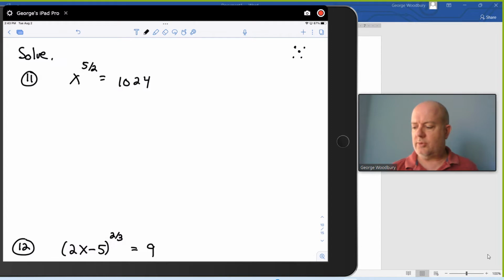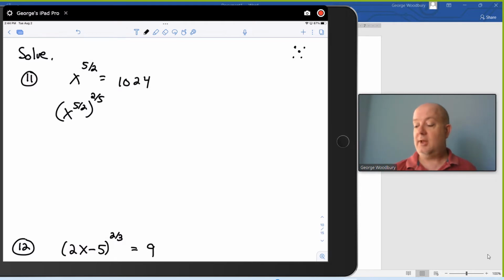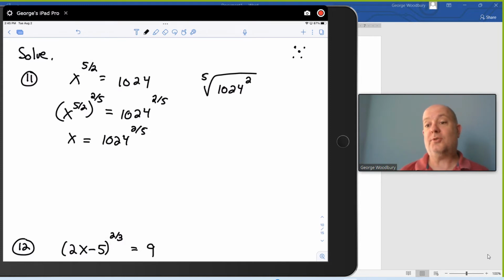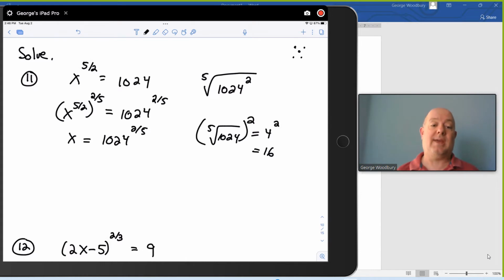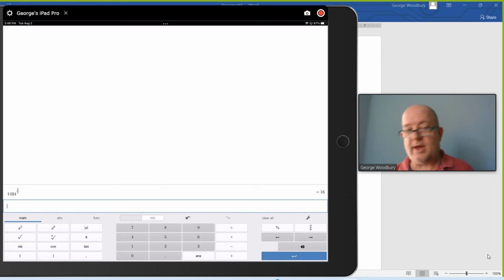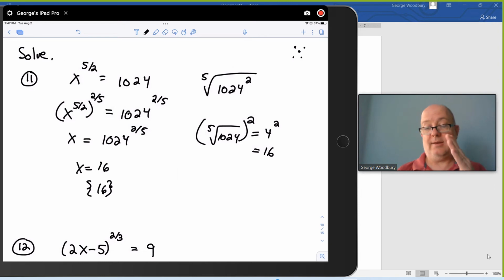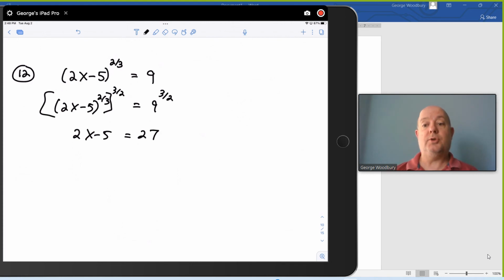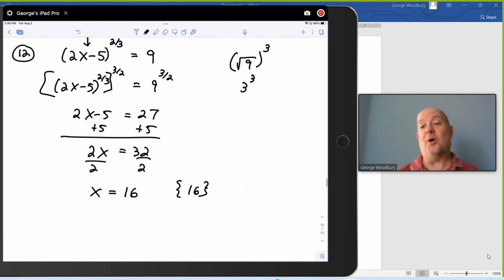College Algebra - Equations with Rational Exponents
How to solve equations with rational exponents